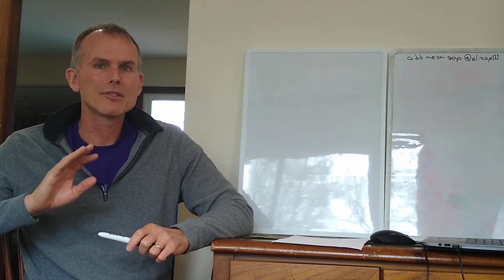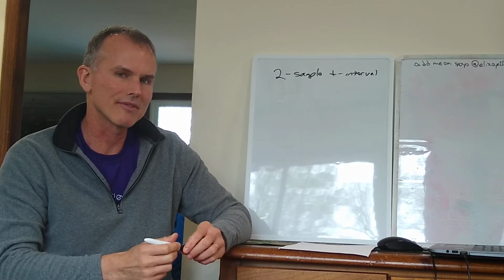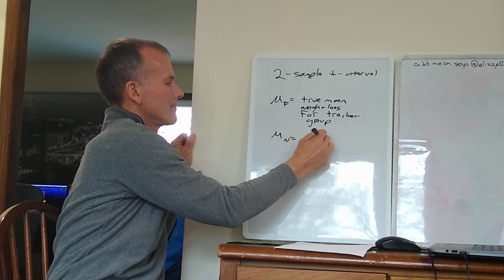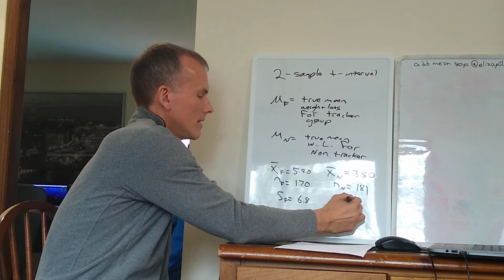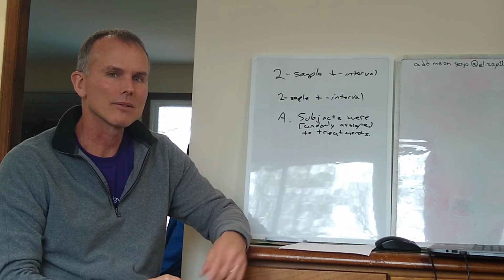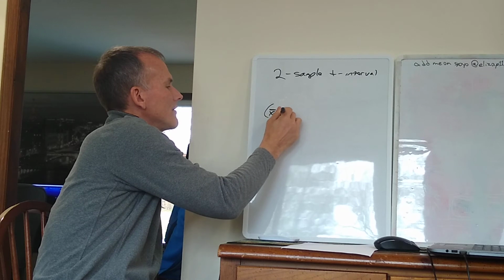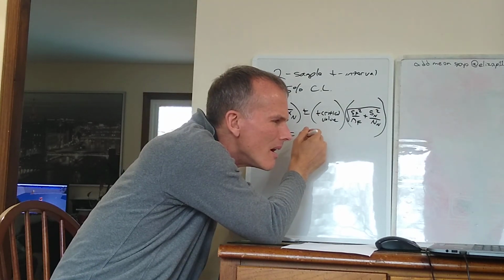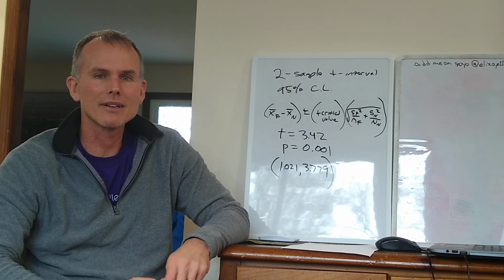11-1 part 3 (2-sample t-test MHS)